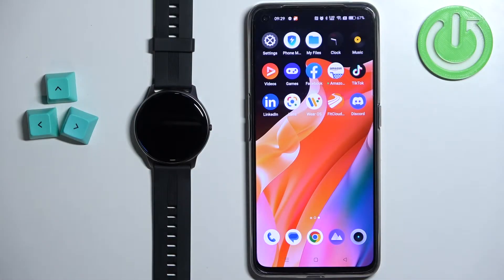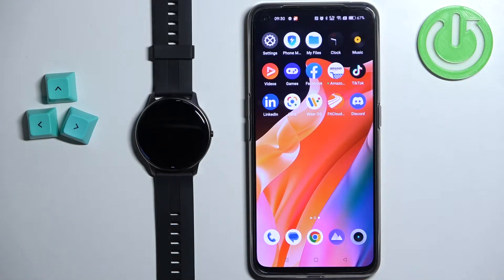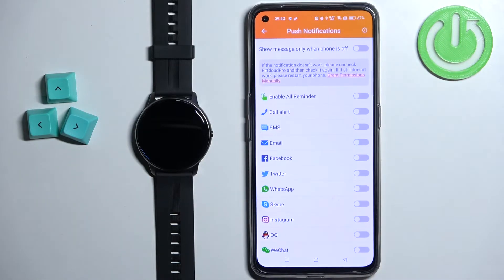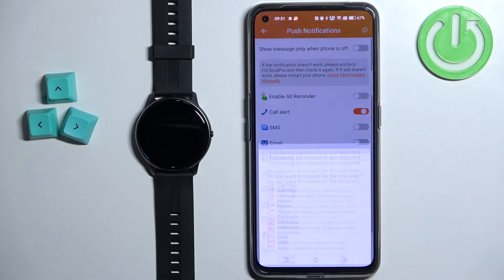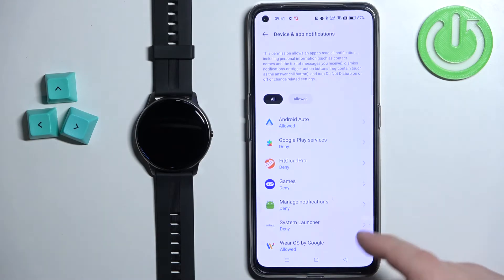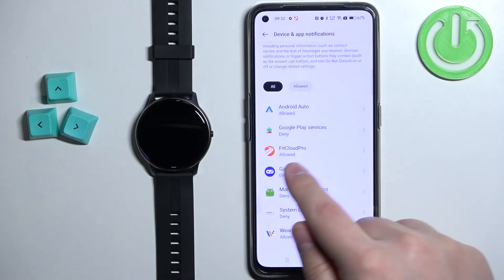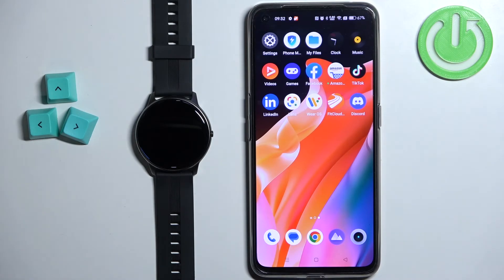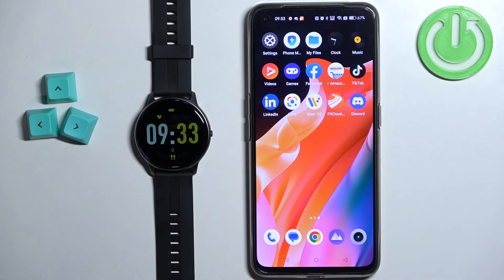How to Enable Phone Notification on AGPTek LW11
Find out more info AGPTek LW11:
Hi! Today we would like to show you how to enable phone notifications on AGPTek LW11, so watch the tutorial. We will show you how to manage notifications on FitCloudPro, so follow our steps.

How to enable phone notifications on AGPTek LW11? How to show phone notifications on AGPTek LW11? How to manage notifications on AGPTek LW11?